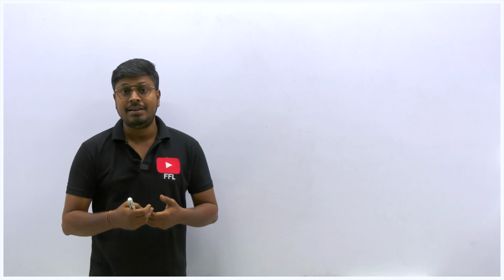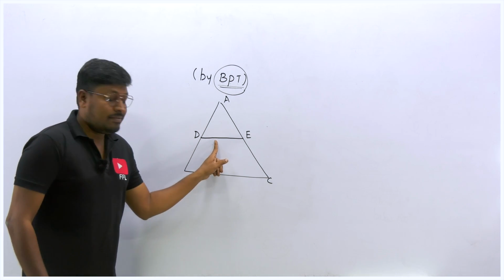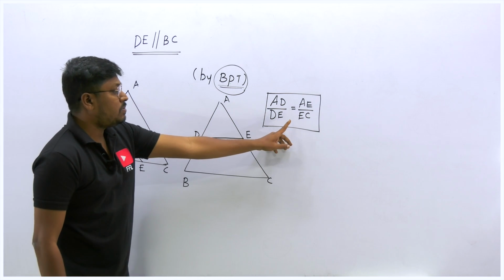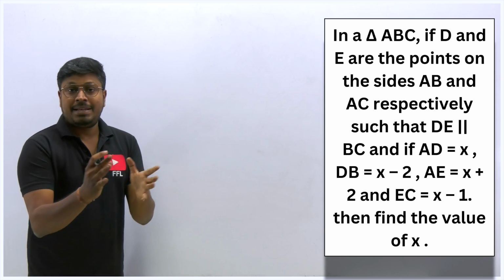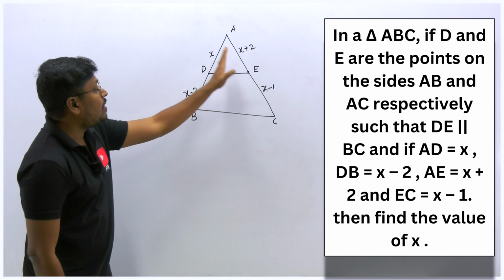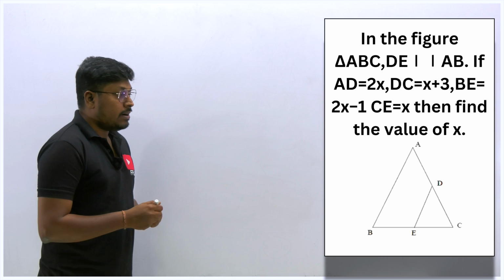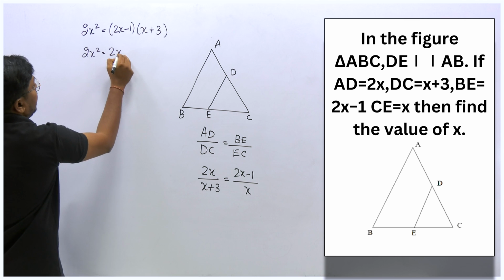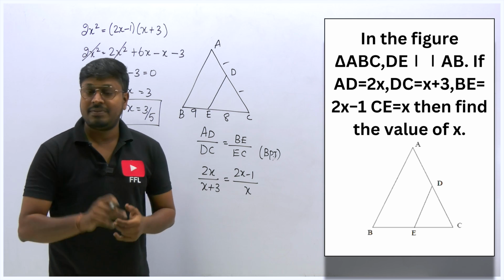Geometry(Triangle) | Lesson-4 | Basic Proportionality Theorem